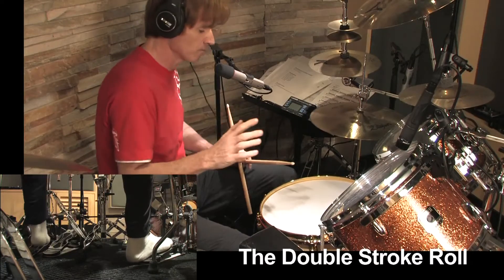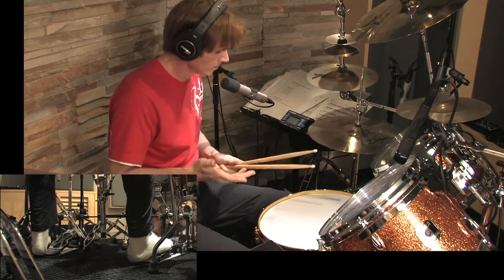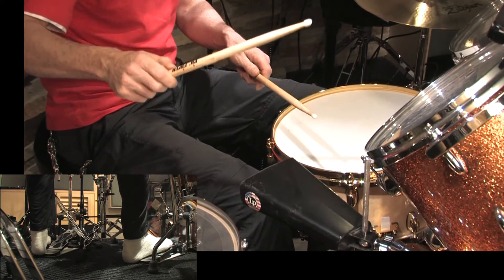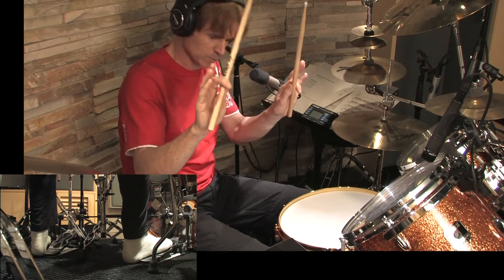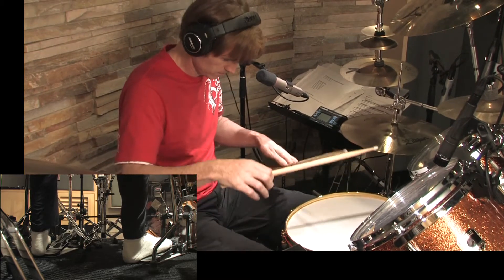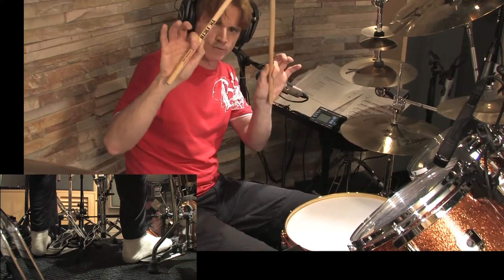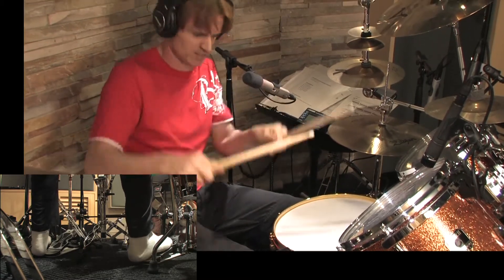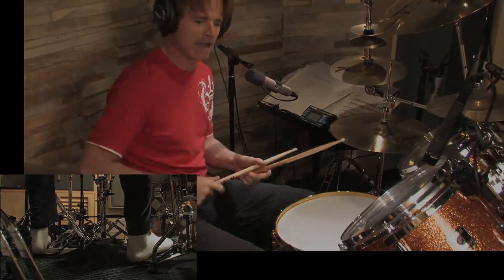Drum Lesson No.53: The Double Stroke Roll Demonstrated By CHRIS BRIEN in HD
Video footage from "THE CHRIS BRIEN DRUMMING SYSTEM - LEVEL ONE" Drumming DVD / BOOK on-line drum course.

For Note For Note manuscripts of this lesson please purchase a copy of "THE CHRIS BRIEN DRUMMING SYSTEM - LEVEL ONE" (BOOK) or at any Tom Lee Music Store in China, Hong Kong and South East Asia

Please refer to page 67 in "THE CHRIS BRIEN DRUMMING SYSTEM - LEVEL ONE" (BOOK) to further understand "The Double Stroke Roll".

Recorded June 2010 at RESULT MEDIA STUDIOS, Hong Kong.
Mixed by Craig Williams & Rex Chan.
Filmed by Hilda Lin: IN2 VISUAL STUDIO LTD, Hong Kong.

Chris Brien is endorsed by:
Gretsch Drums
Including The Gretsch Chris Brien Signature Snare Drum
Zildjian Cymbals,
Latin Percussion
Toca Percussion
Vic Firth Drumsticks
Gibraltar Hardware